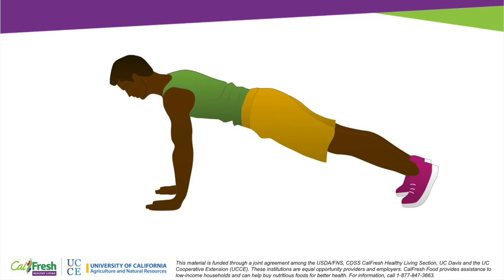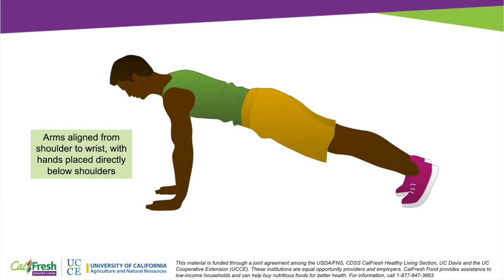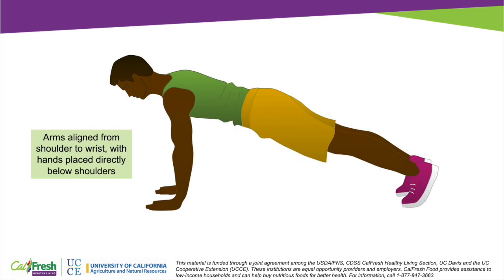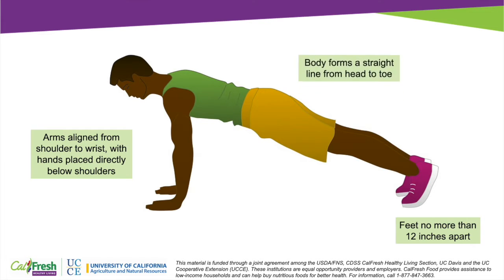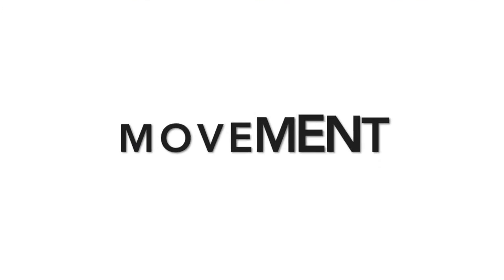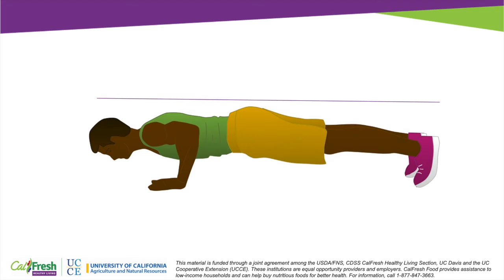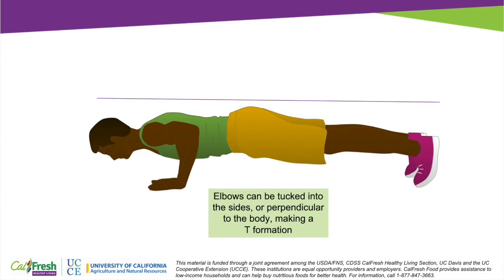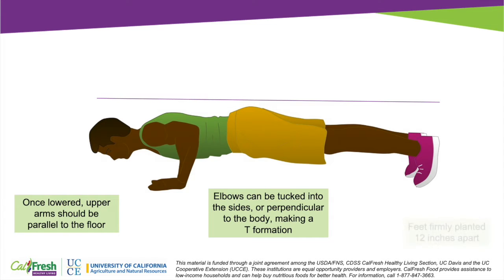How To Do A Push-up